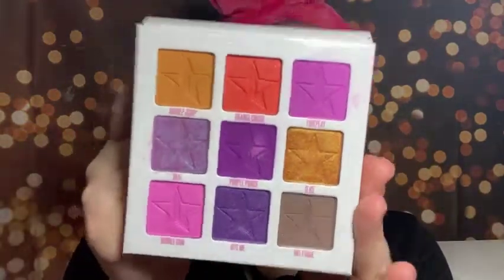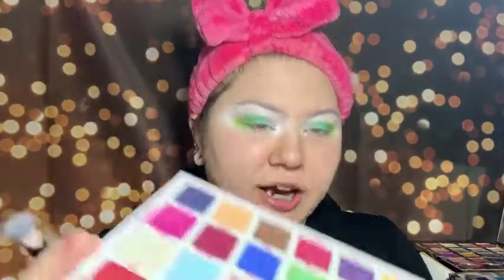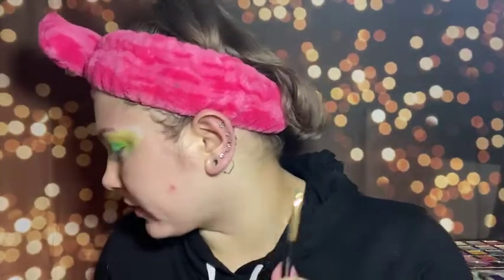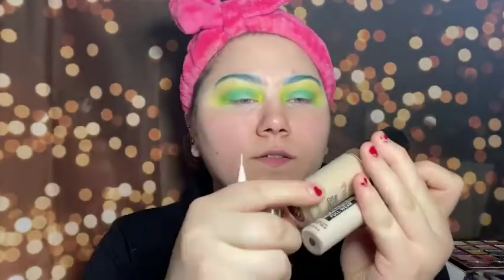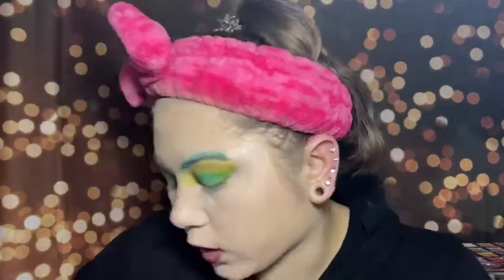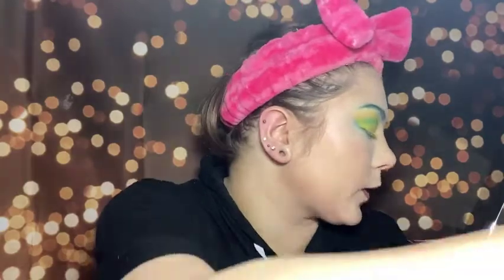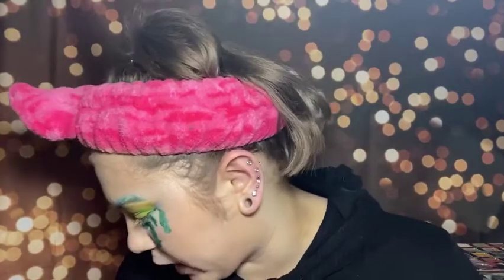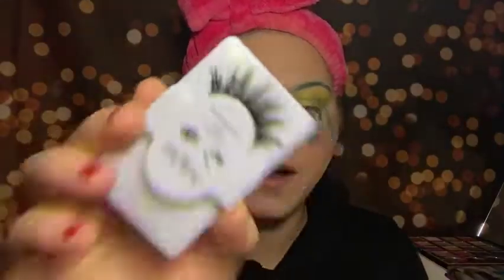Playing with makeup, how I do my instagram looks.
If you enjoyed this video don’t forget to check out others!

Intrested in a subscription? Sign up with my referral to receive points.

Intrested in an aluminum free, paraben free, gluten free and vegan all natural deodorant??

Wanna earn easy money online??